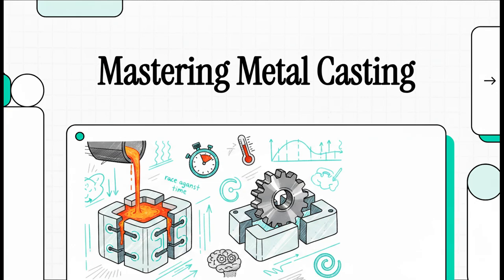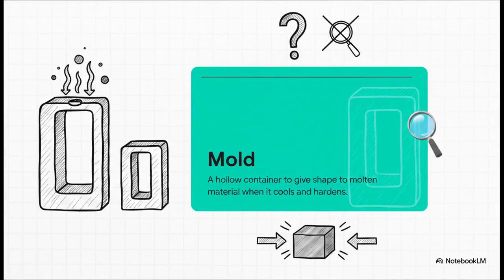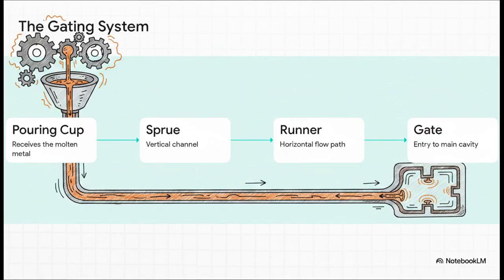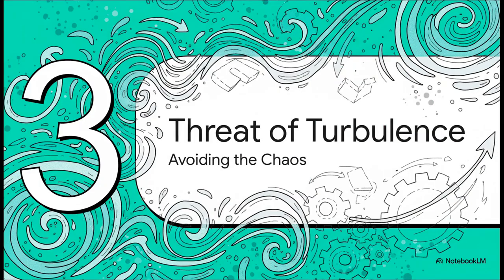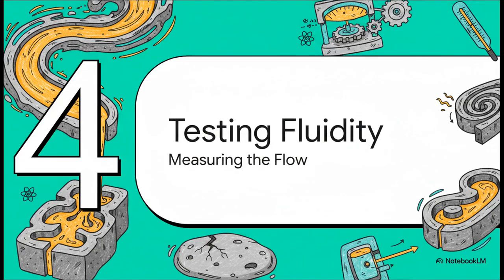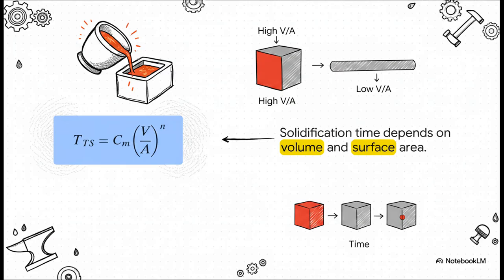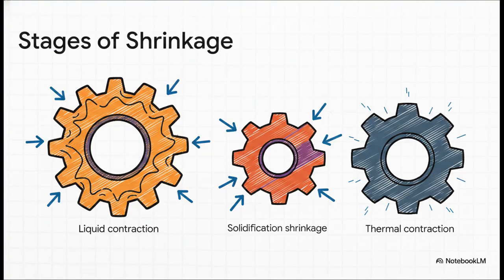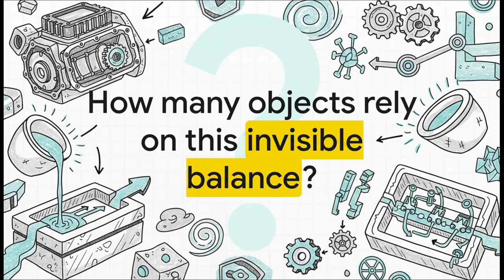Mastering Metal Casting | Manufacturing Processes | Btech | Notebook LM series